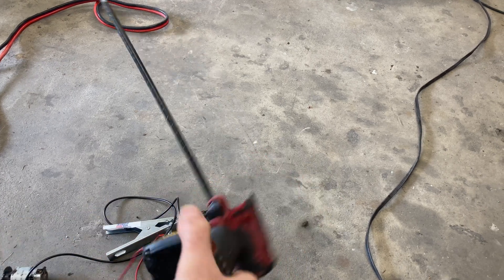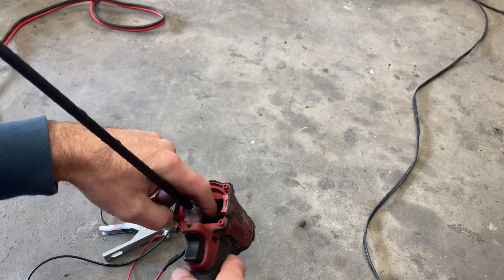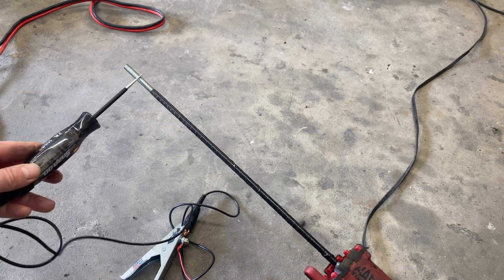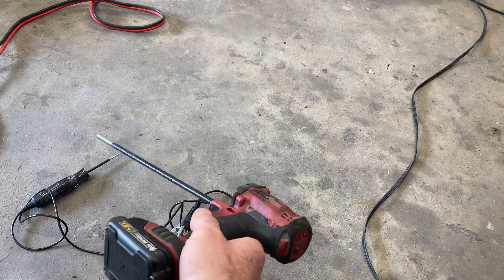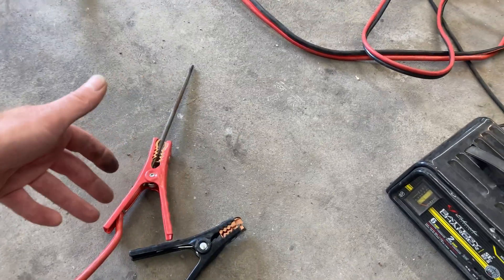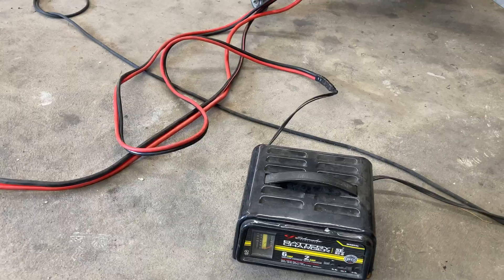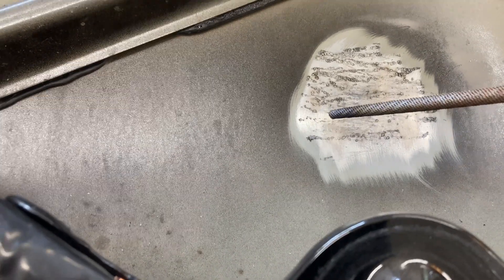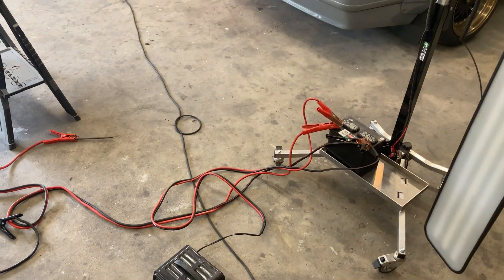Battery Operated Metal Shrinking Tool for PDR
In this video I show you two simple ways to make a battery operated metal shrinking tool .